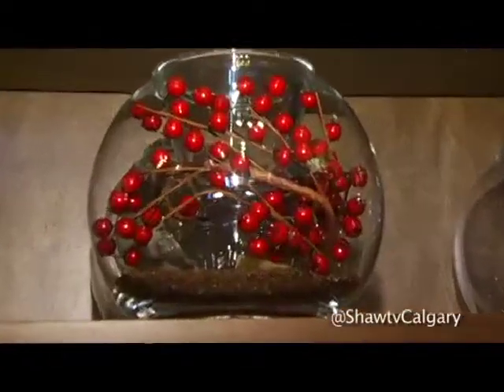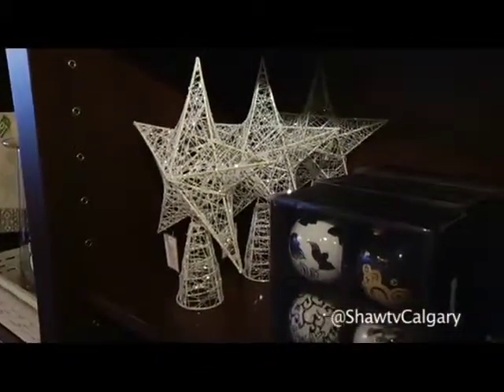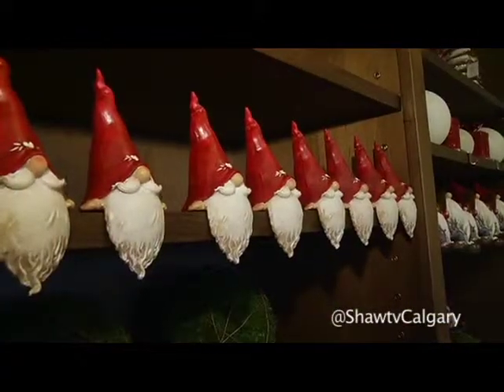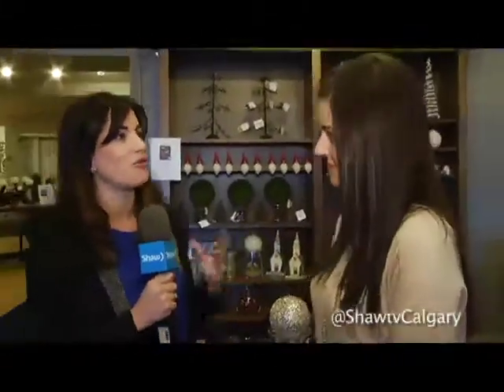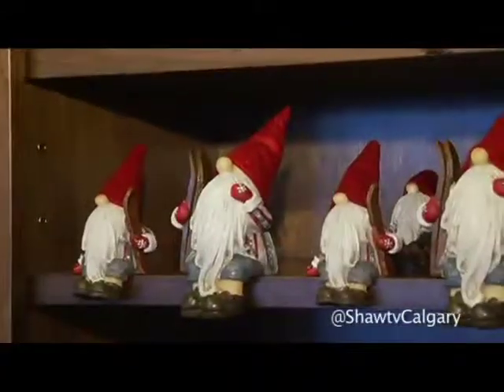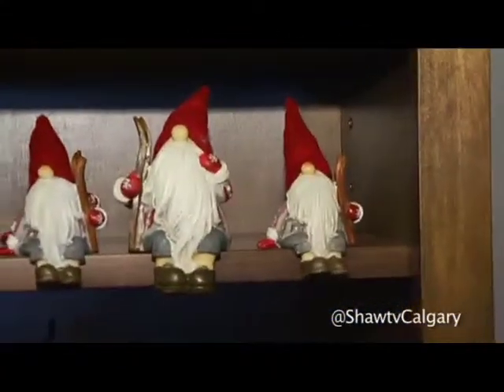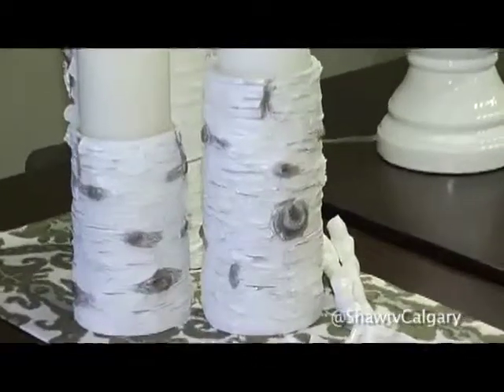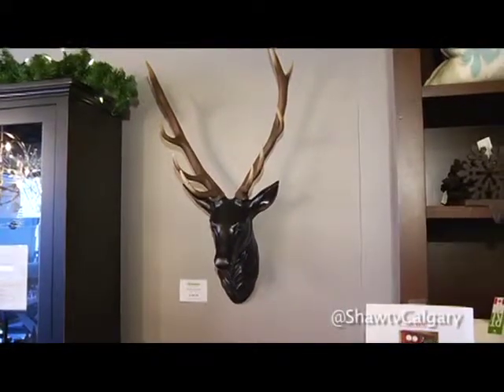Modern Country Interiors - Candace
Erin Strate swings over to Modern Country Interiors for more great ideas on Gifts under $40 with less than 40 shopping days to go.